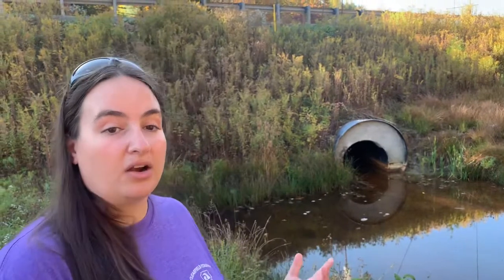3- Introduction to an AMD Mitigation project Clearfield County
Intro to one type of AMD mitigation project in Clearfield County.

Learn more about AMD on PFBC’s Activities and Education Portal (Aquatic Habitat, Watersheds, and Pollution)